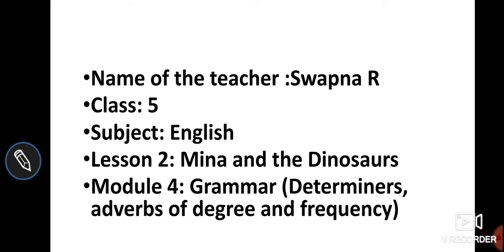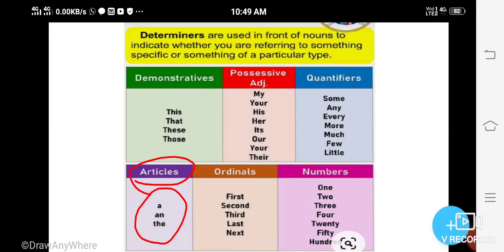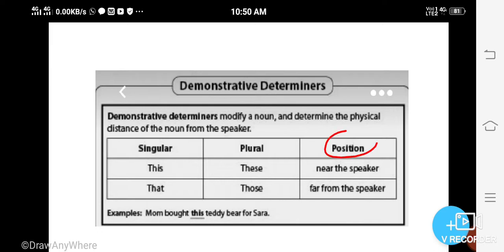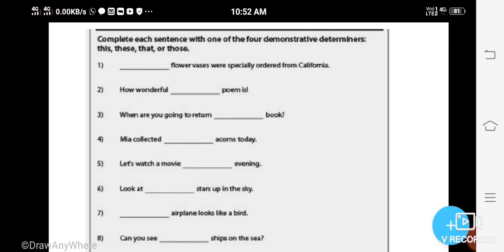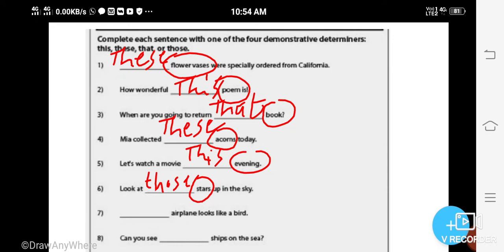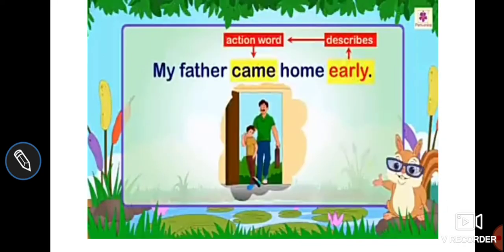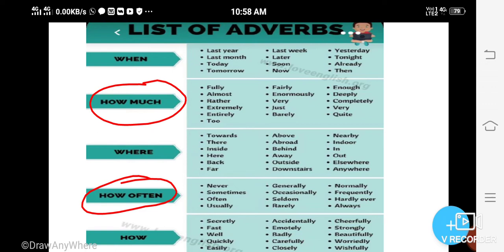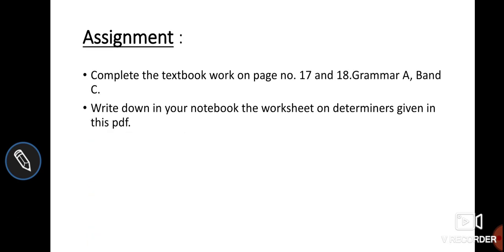Ls. 2, Grammar, mod 4